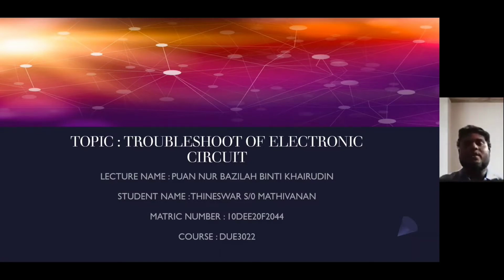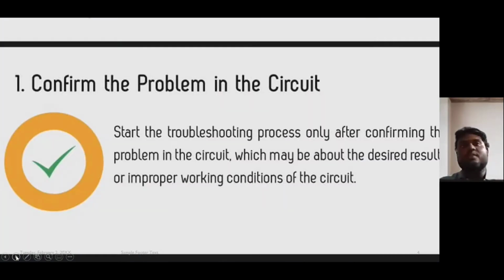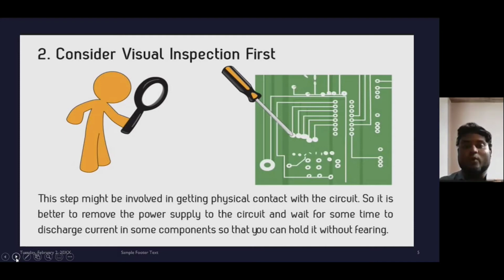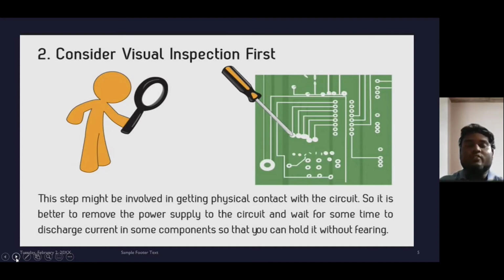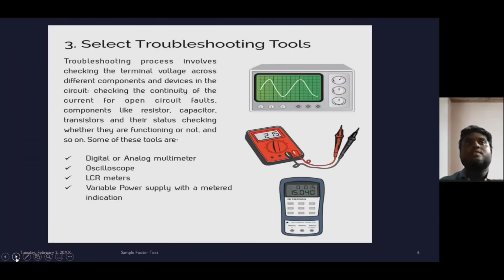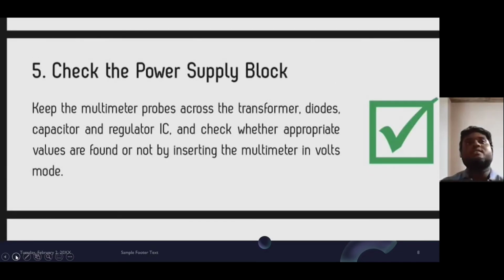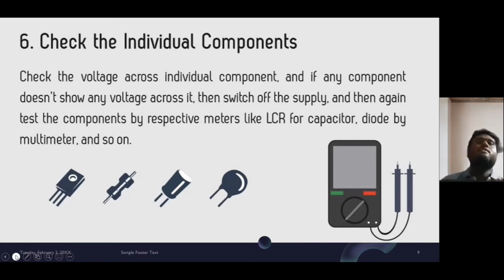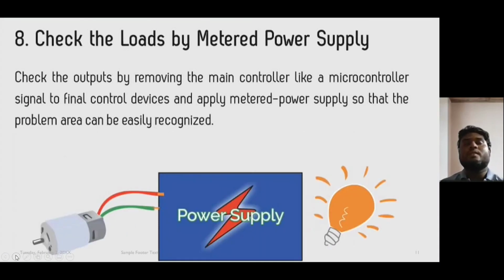DUE3022 TROUBLESHOOT OF ELECTRONIC CIRCUIT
THINESWAR